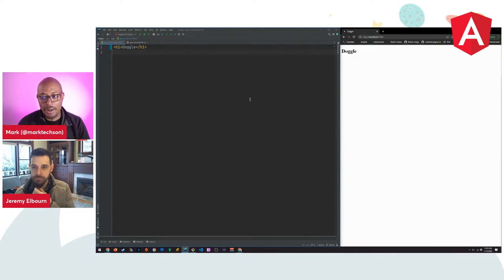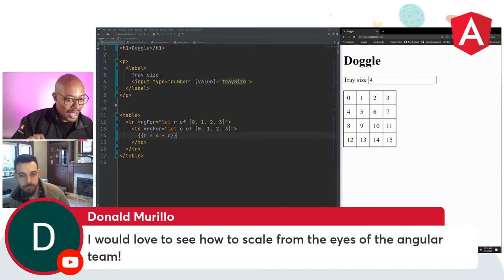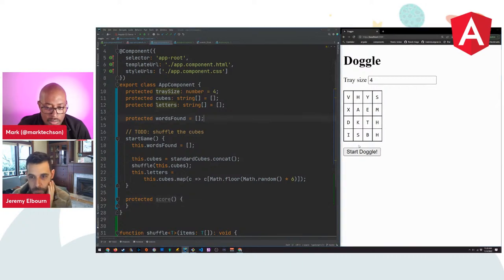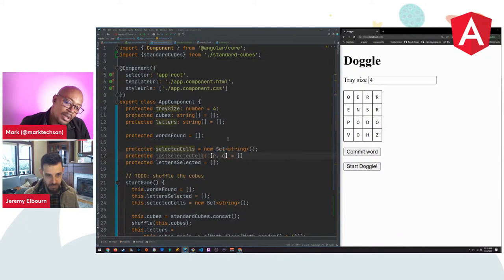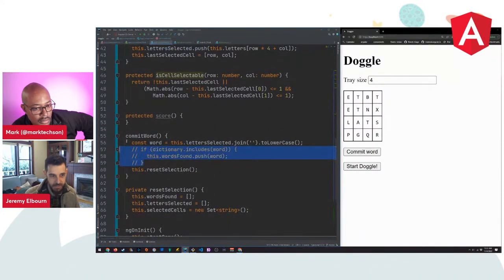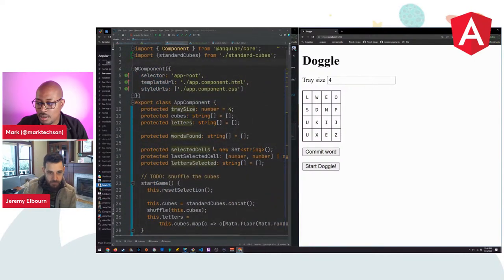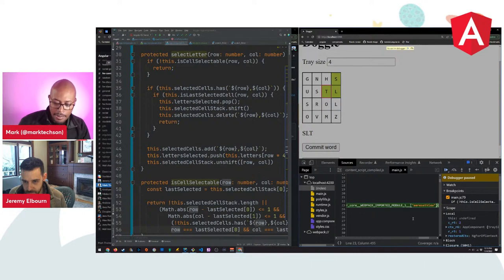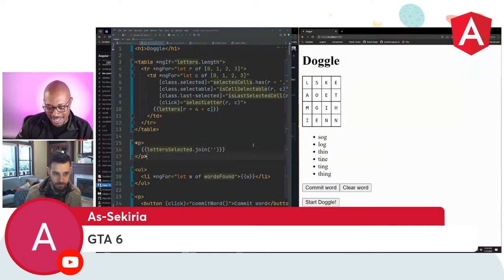Building Games and Q/A with the Angular Team | November 2022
Today Mark and Jeremy will be building another game - this time we tackle BOGGLE!

Be sure to ask all of your Angular questions. Come hang out and enjoy the stream .